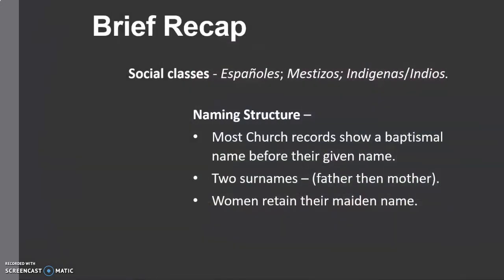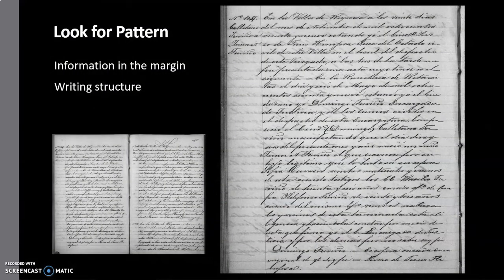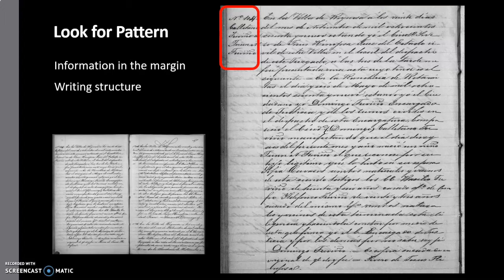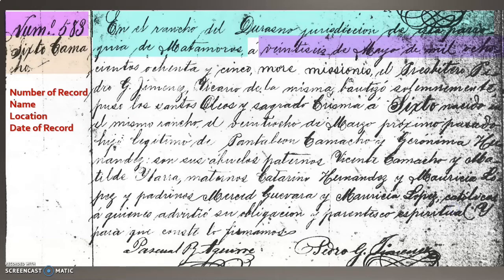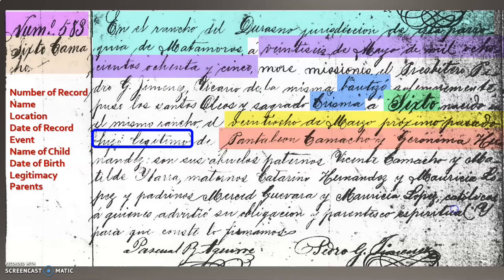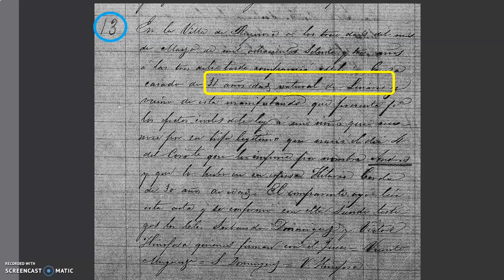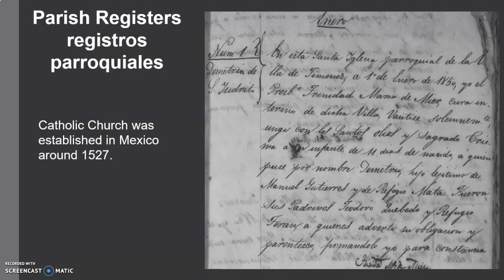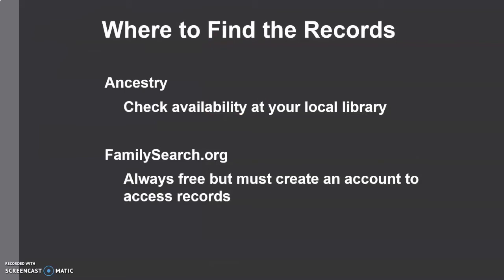Quarantine Genealogy 10 - Working with Hispanic Records (Birth Records)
Navigating through Civil Registration and Catholic Church records can be overwhelming. Get some tips on researching and understanding your ancestor’s birth and baptismal records and the information they hold.